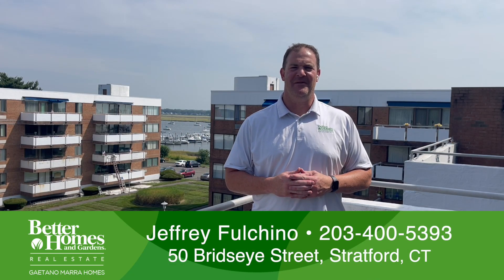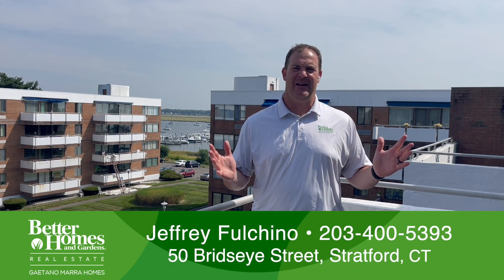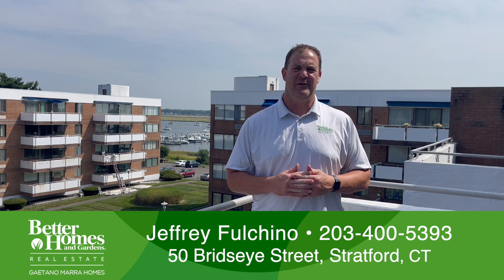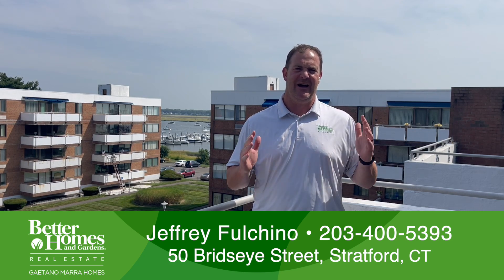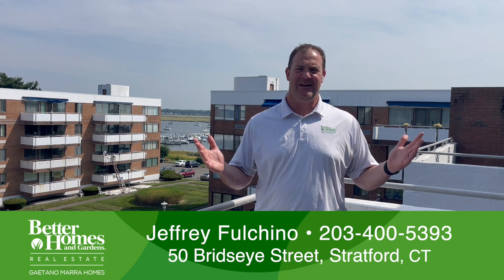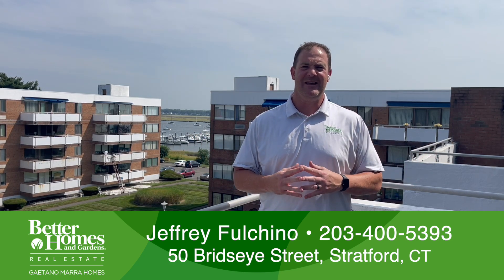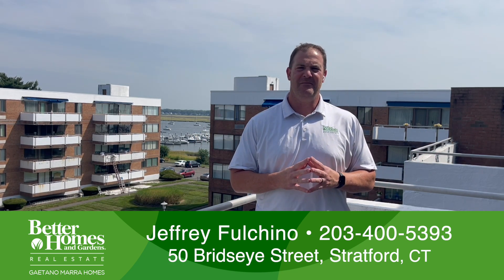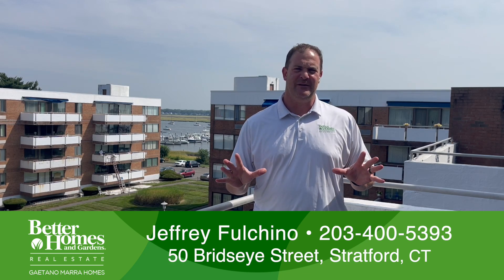Stunning Condo with Water Views in Stratford, CT | 50 Birdseye St Unit #406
Welcome to 50 Birdseye St Unit #406, a beautifully updated condo in Stratford, CT, featuring breathtaking water views. This top-floor unit offers modern living with an open layout, a sleek kitchen, and spacious living areas. Perfect for those seeking a blend of comfort and convenience, it’s just minutes from local parks, dining, and shopping. Whether you're looking for a serene retreat or a vibrant community, this condo has it all!